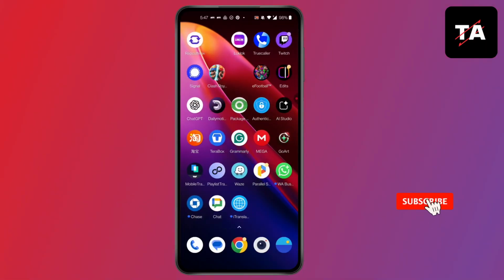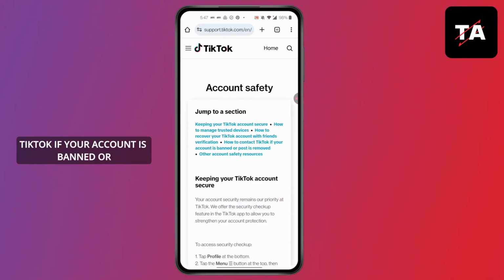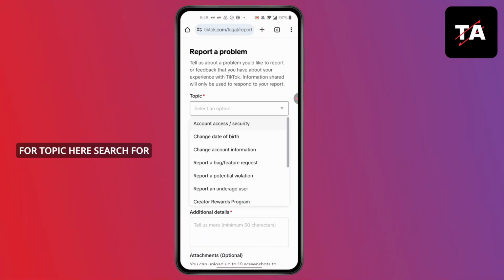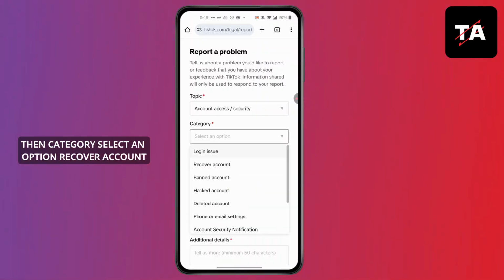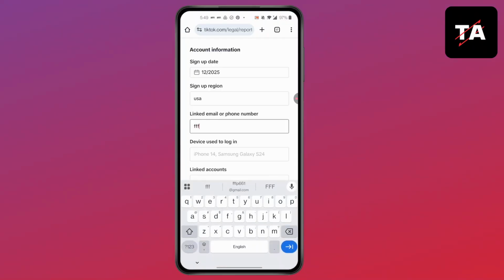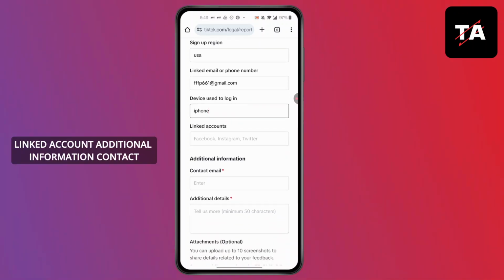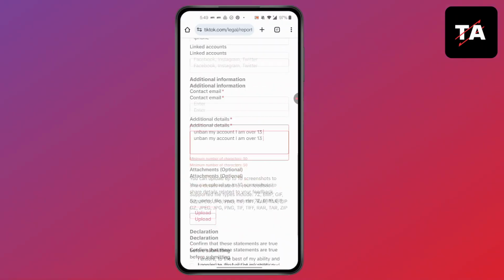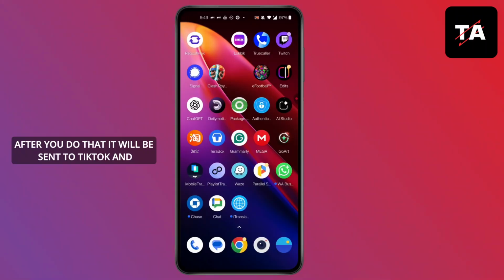How to Get Unbanned From TikTok for Being Under 13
Welcome to our step-by-step guide on How to Get Unbanned From TikTok for Being Under 13! If your TikTok account was banned due to age restrictions, this video is for you. We’ll show you the steps you can take to recover your account, understand TikTok’s under-13 policy, and explore safe ways to rejoin the platform legally. These tips will help you navigate TikTok’s rules and potentially regain access to your account.

In this video, we will show:
Why TikTok bans accounts under 13
Steps to recover a banned TikTok account
How to appeal a TikTok ban
Tips to avoid age-related account issues on TikTok
How to safely use TikTok as a young user